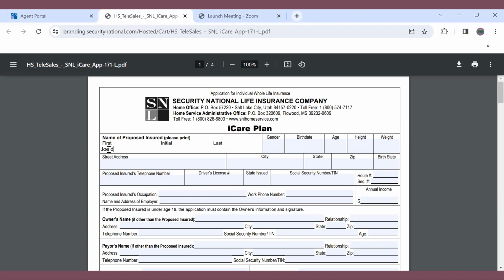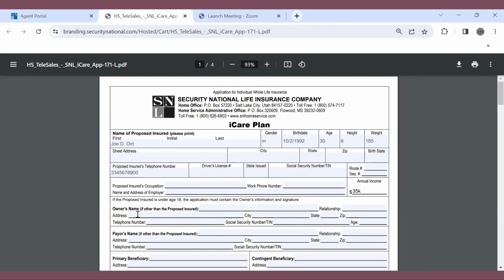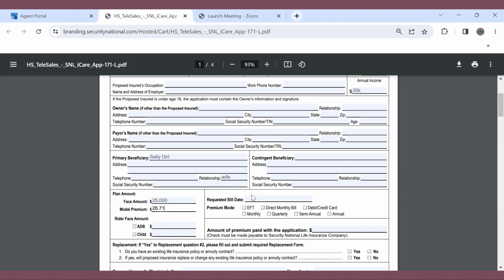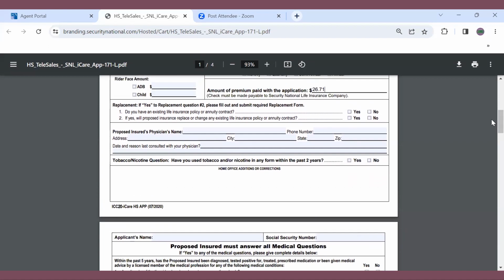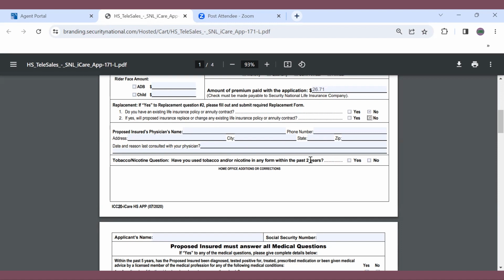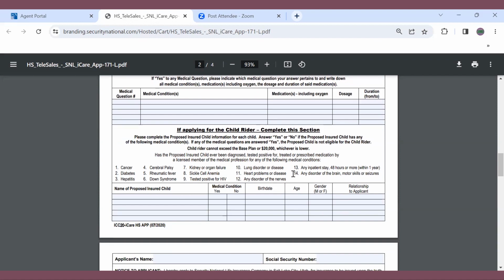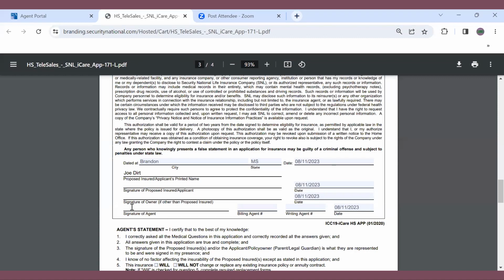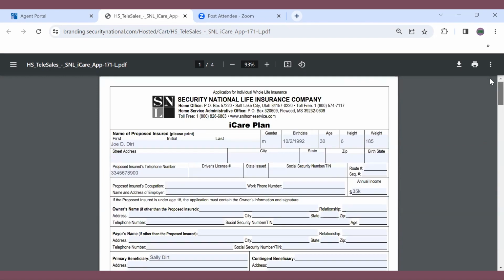Agent Training: iCare App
Learn more about how to complete our iCare application.